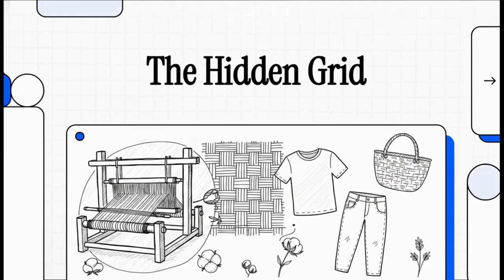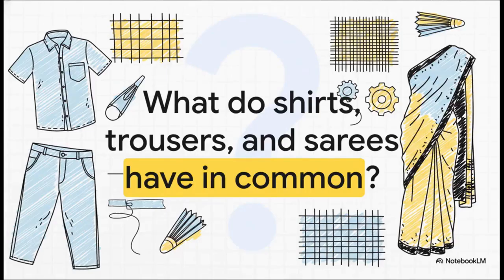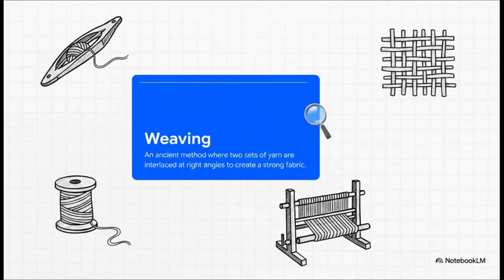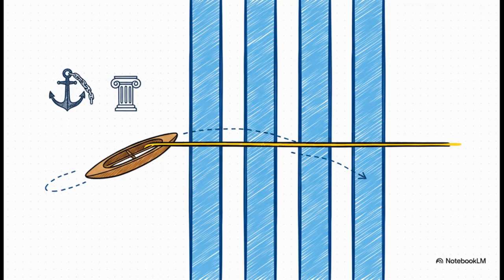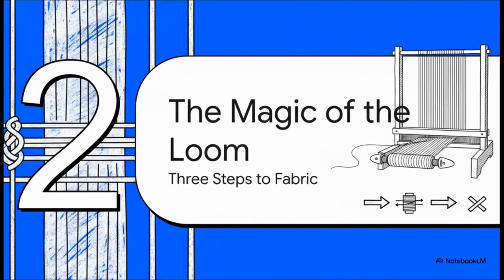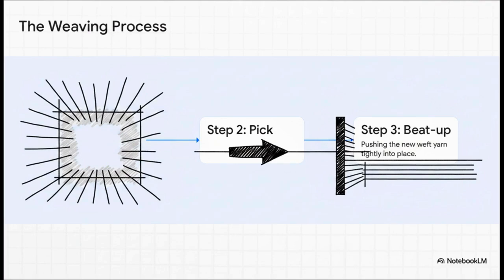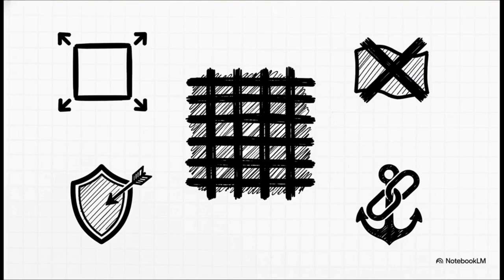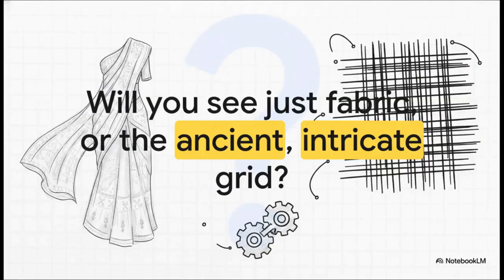Class 33 Basics of Weaving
This video explores the fundamental principles of weaving, a technique that creates fabric by crossing two sets of threads at perpendicular angles. It highlights the distinction between the lengthwise warp yarns, which provide a strong foundation under tension, and the crosswise weft yarns that fill the structure. Because of this specific method of interlacing, woven materials are noted for their durability, structural integrity, and minimal stretch compared to other textiles. The video also details the specialised machinery and terminology used in the process, such as the loom components that facilitate the movement of threads. By identifying various patterns like plain, twill, and satin, the source illustrates how weaving produces diverse products ranging from casual clothing to heavy-duty industrial goods. Ultimately, the material serves as an educational guide to the mechanical actions and technical vocabulary essential to textile manufacturing.